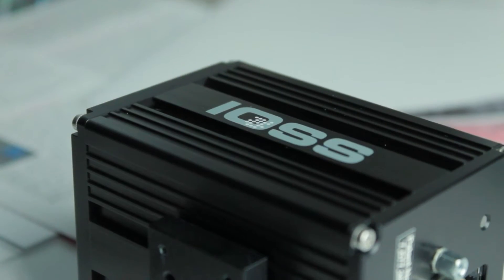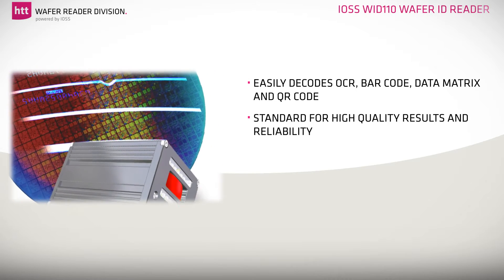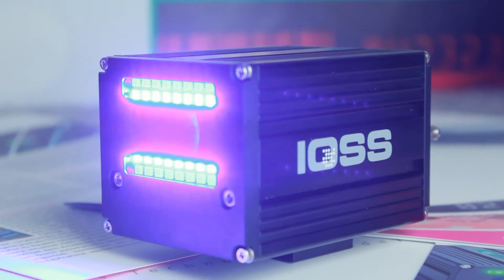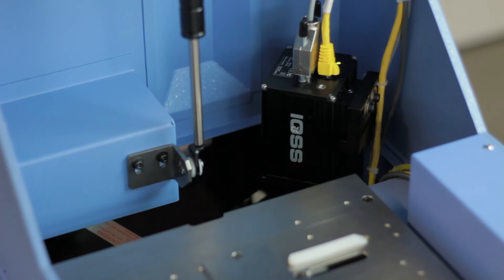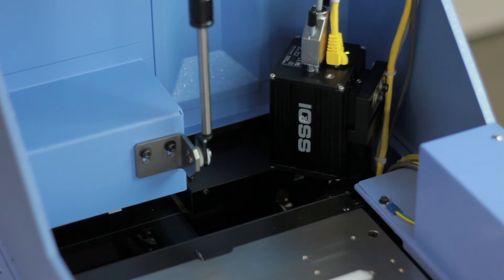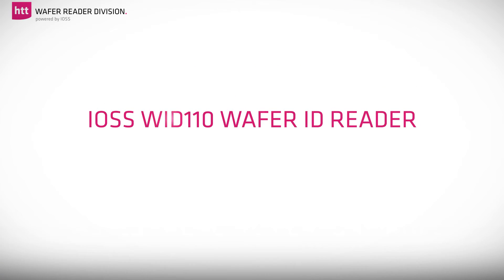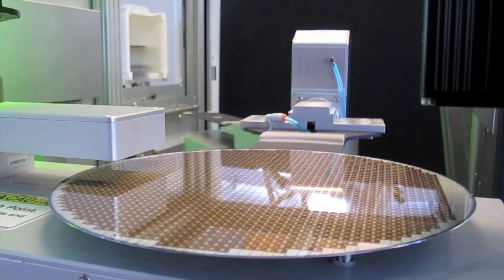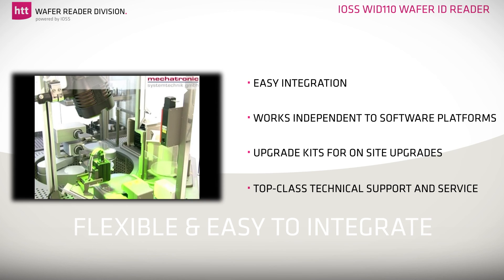IOSS WID110 Wafer ID Reader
advanced Wafer ID reading with our IOSS WID110 Wafer ID Reader.
It reads Barcode, QR-Code, OCR and DataMatrix!